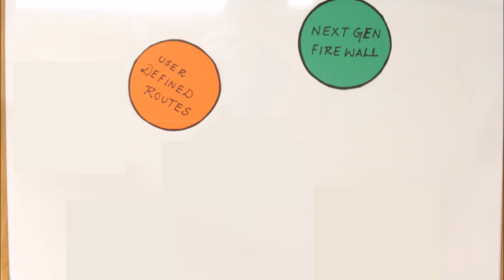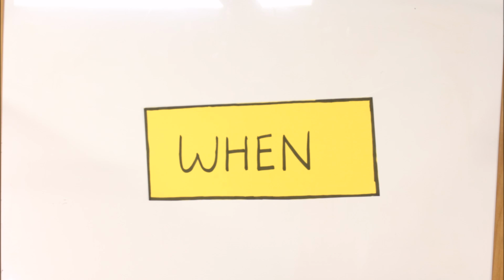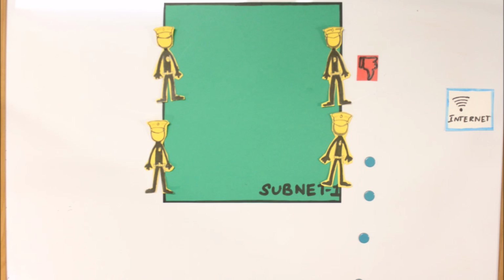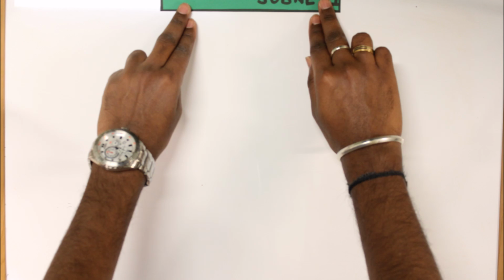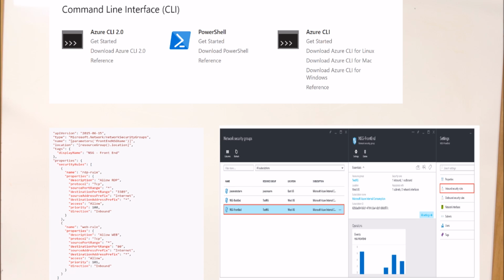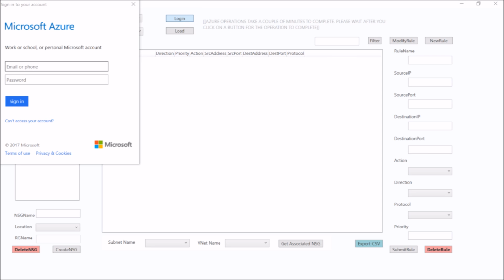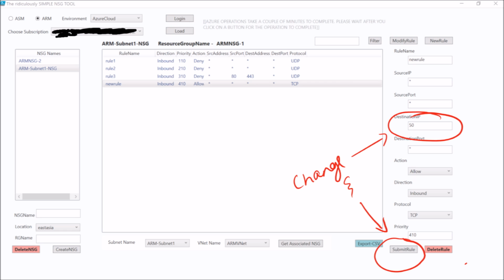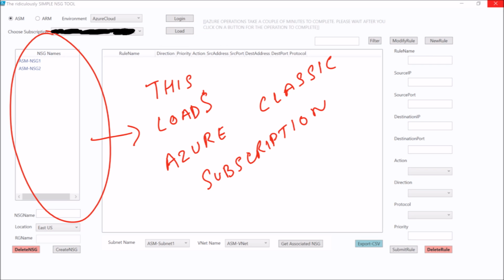Azure Network Security Groups Explained in less than 5 minutes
This is the "ridiculously" simple explanation to Azure Network Security Groups in less than 5 minutes. :)